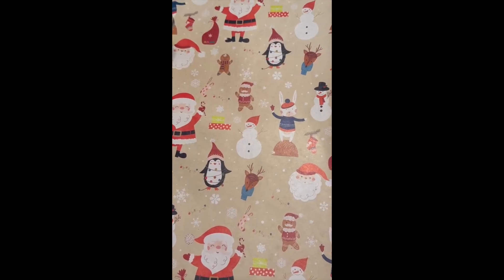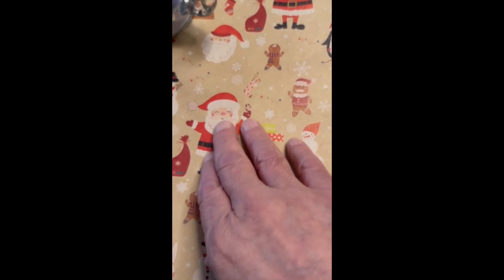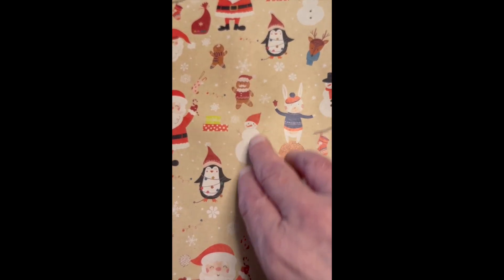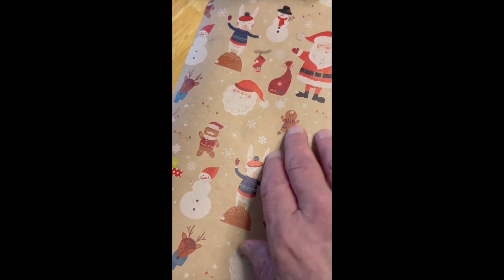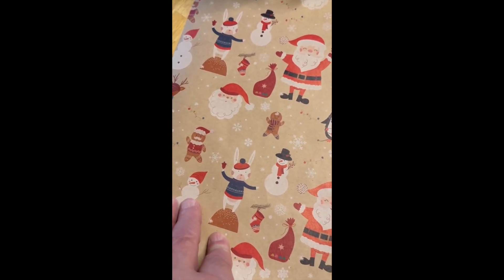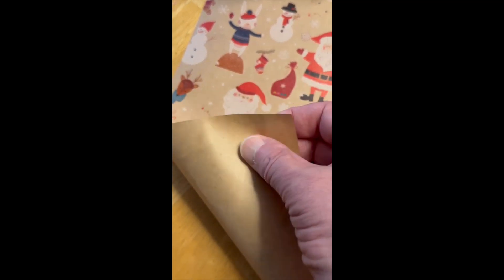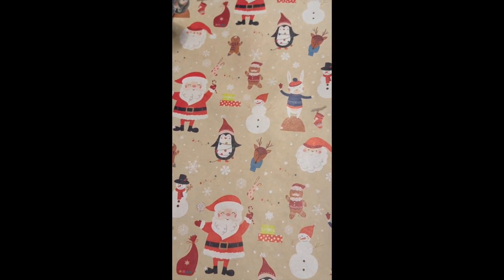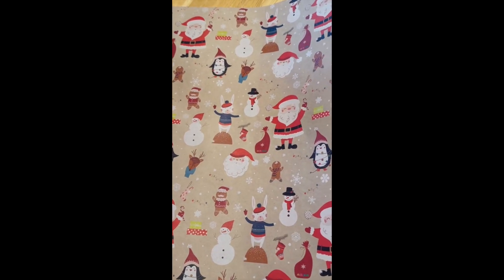Aimyoo Santa Snowman Kraft Christmas Wrapping Paper Roll, Fairly Strong and Attractive